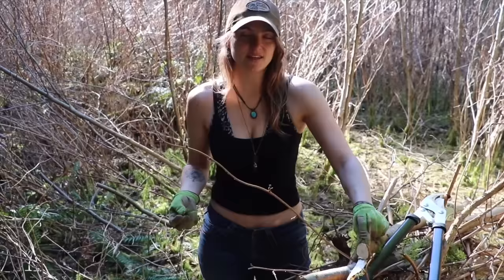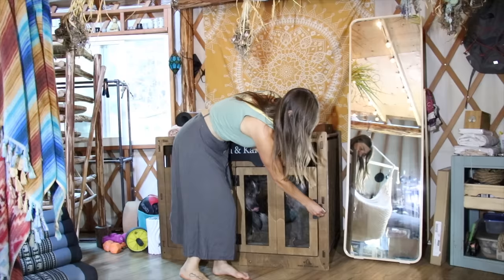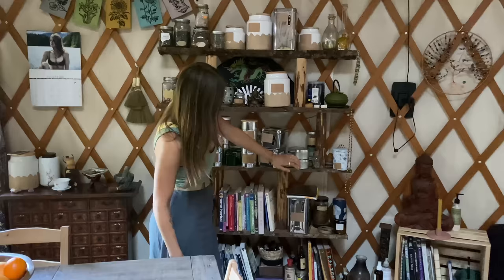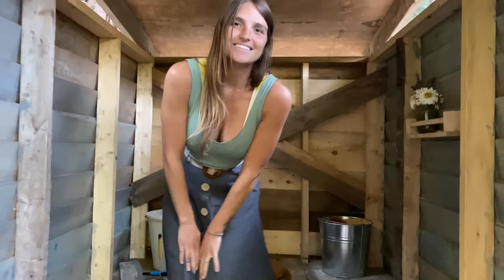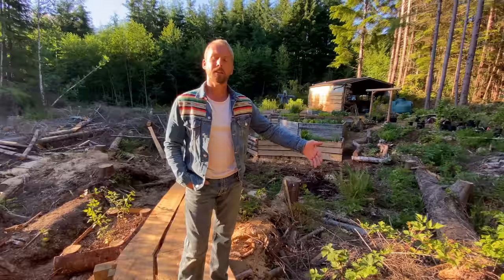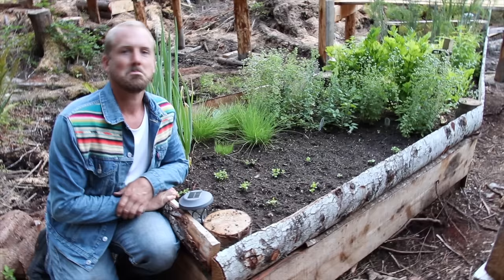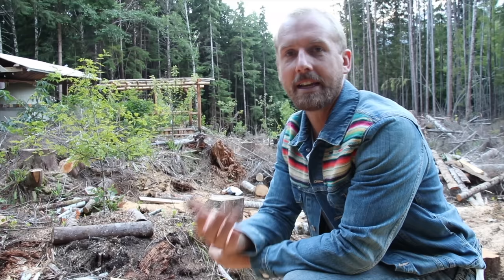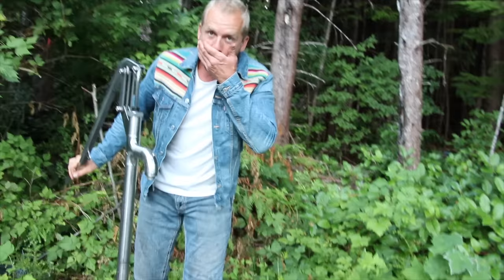This YURT in the FOREST Will BLOW YOUR MIND | ALONE in the WILDERNESS - FULL YURT & PROPERTY TOUR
1.  Josh Amarante: Dancing in the Dying Light,